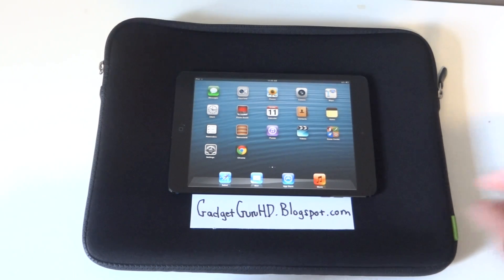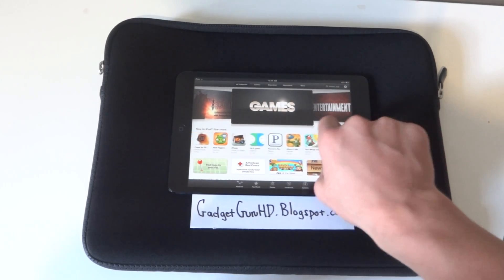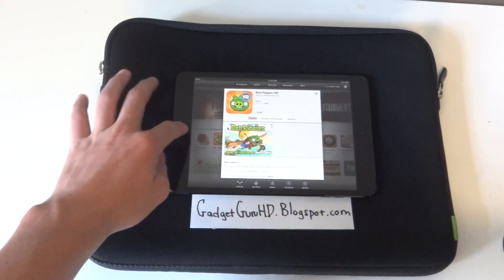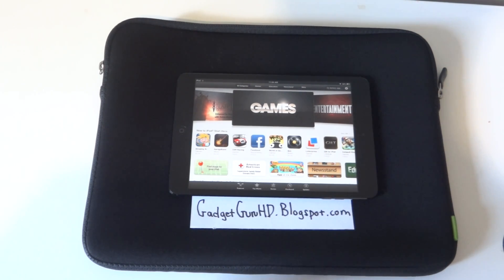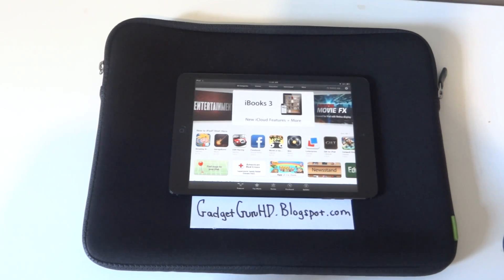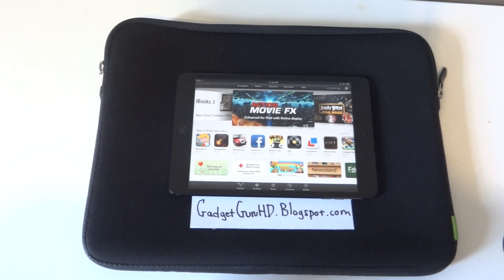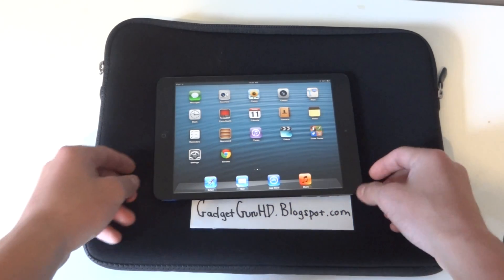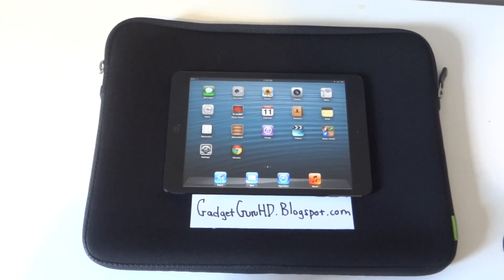iPad Mini Tip #5: How to Listen To Music and Use An App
In this video I show you how to play music while using another app.